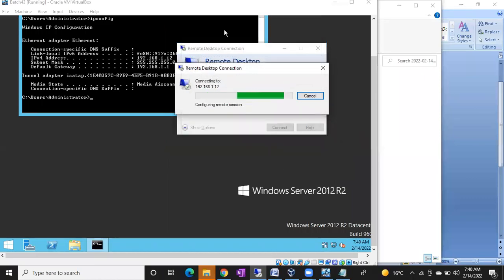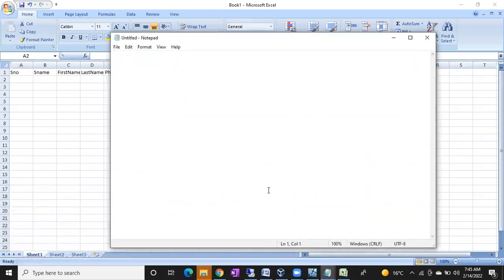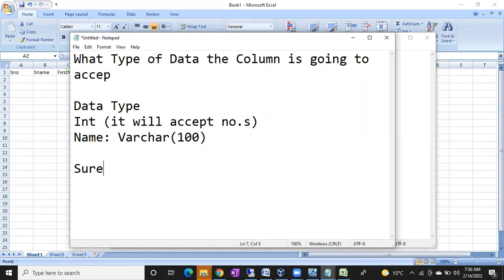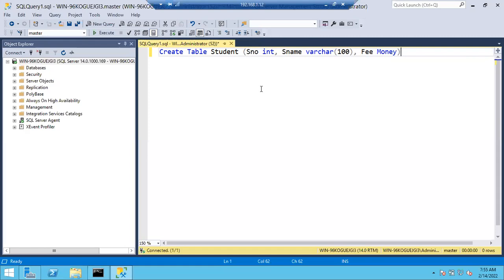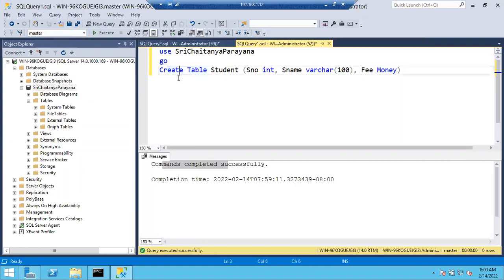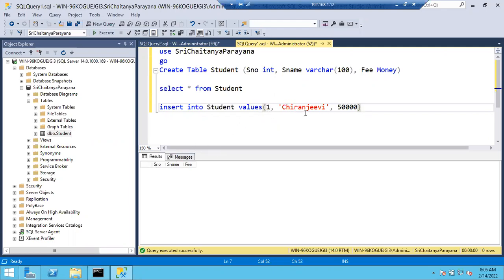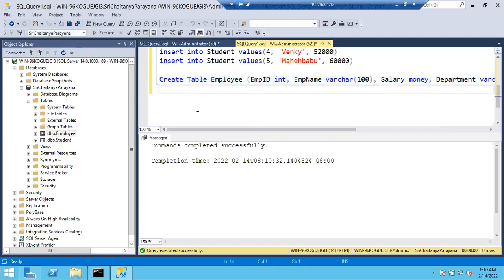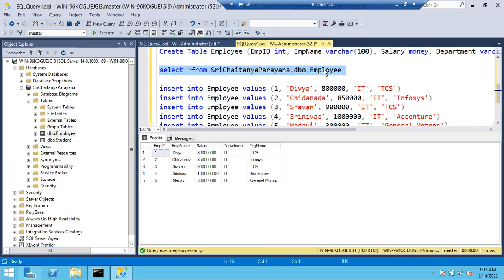Sql DBA Batch 42 Class 33